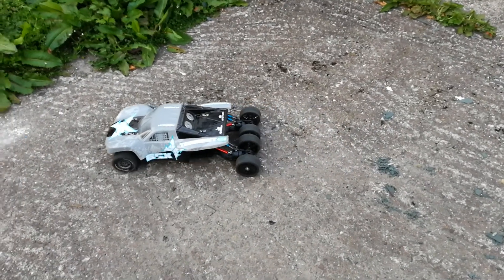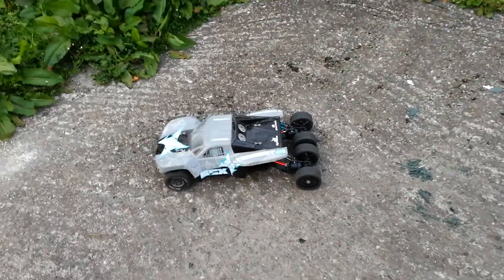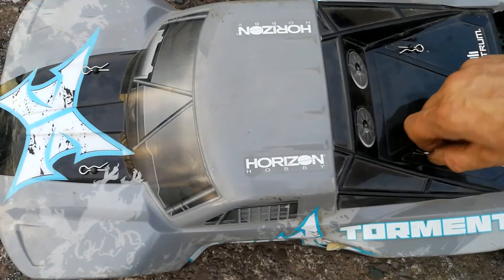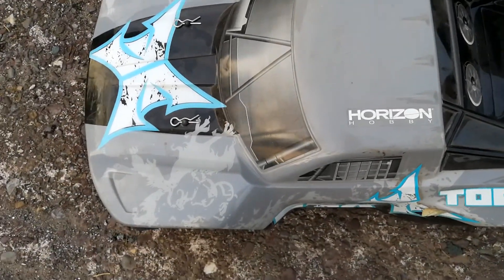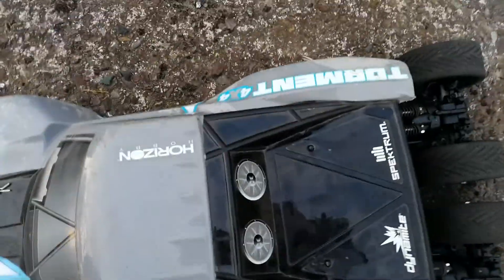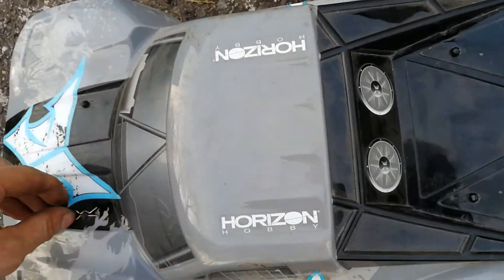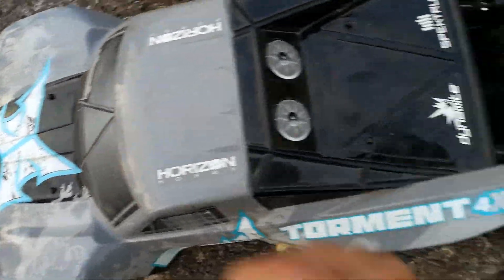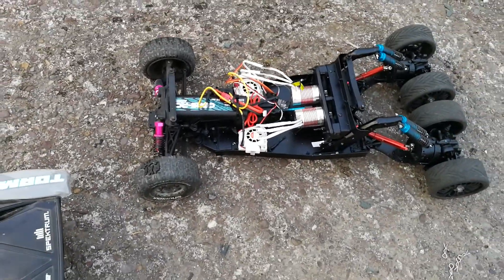Rc car home made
Finally outside